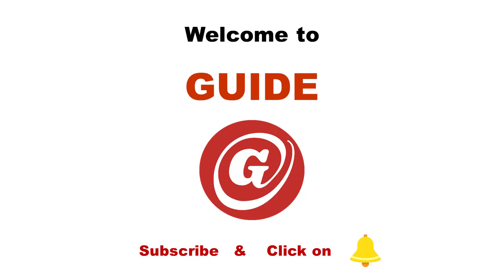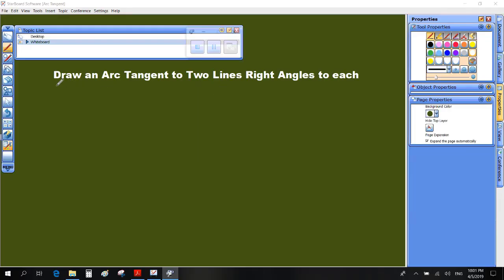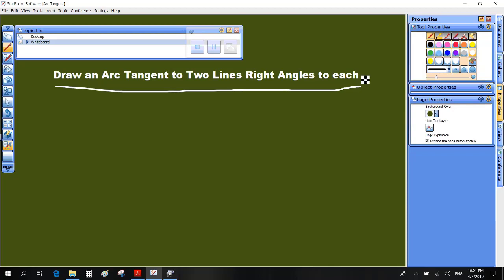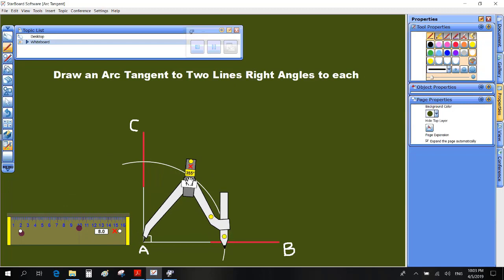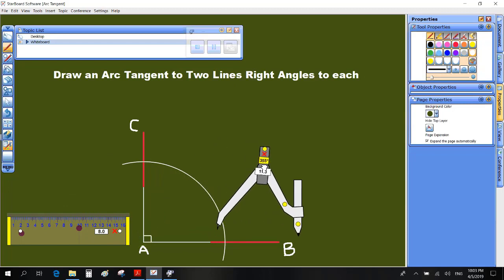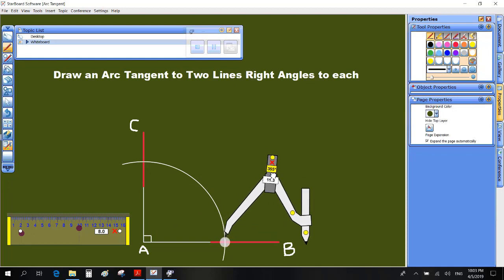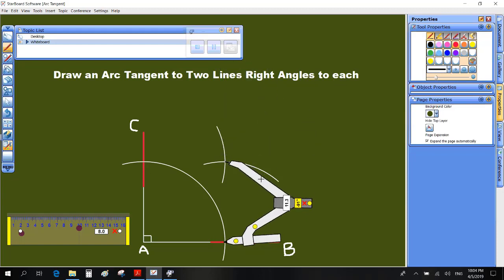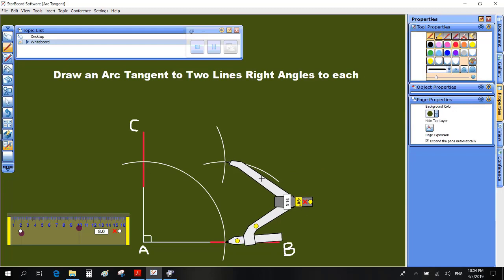Arc Tanget to 2 perpendicular lines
This video describes how to draw a arc tangent to 2 perpendicular lines. Track 7th floor-Tango silent partner.